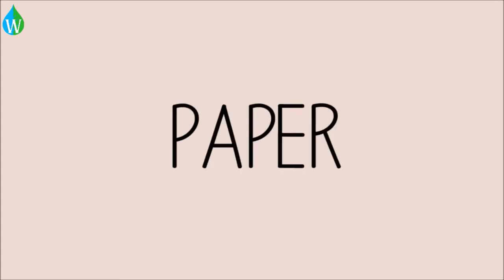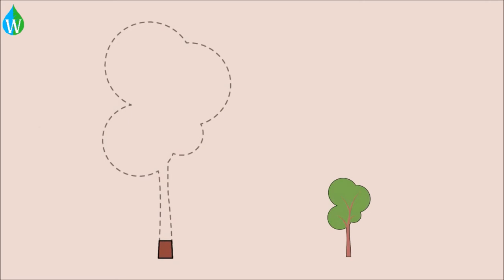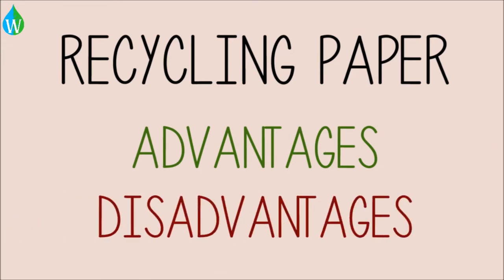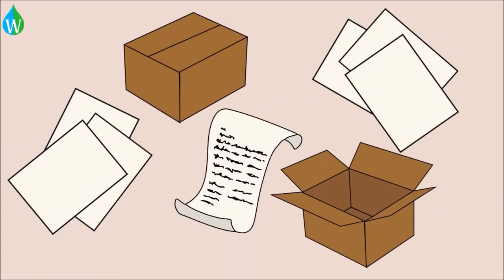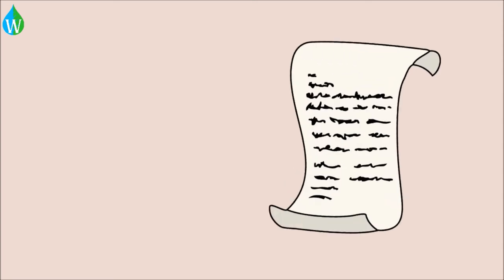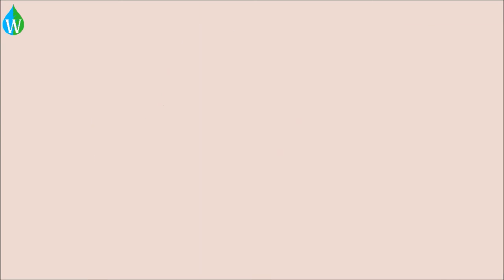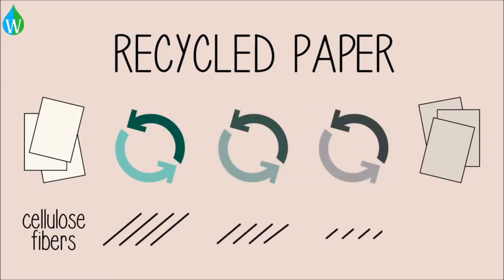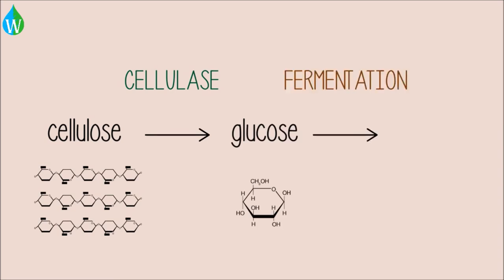The environmental benefits of paper recycling - WELS (Waterpedia Environmental Learning Series)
Learn about the environmental benefits of paper recycling as part of WELS (Waterpedia Environmental Learning Series)